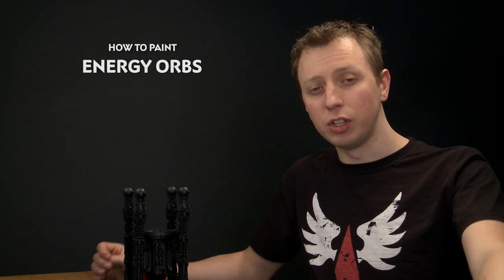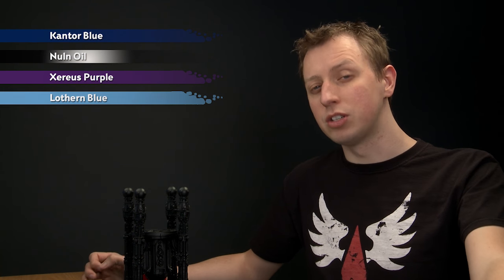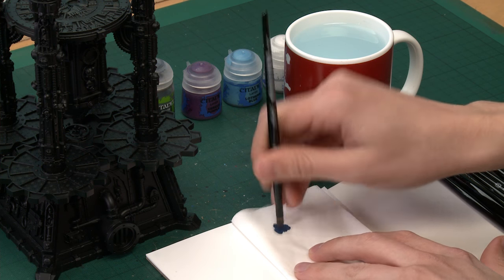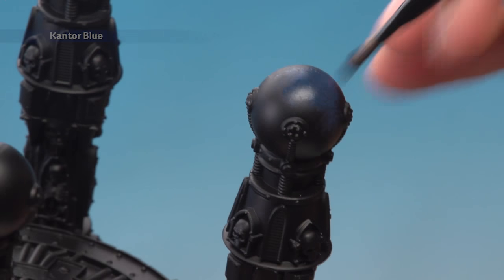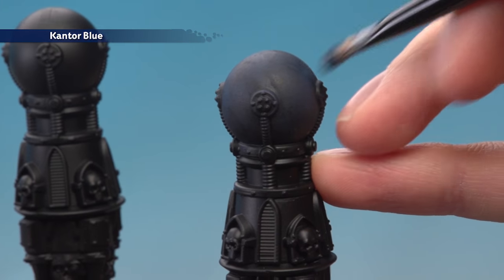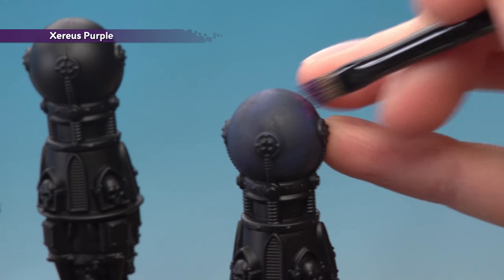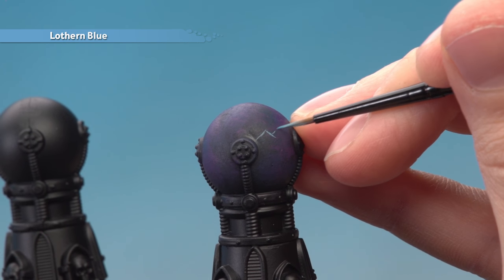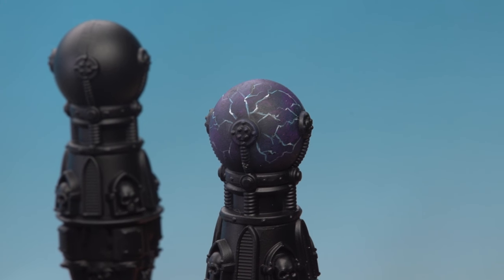WHTV Tip of the Day: Energy Orbs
Watch and learn as Duncan demonstrates a fantastic way to paint energy orbs.